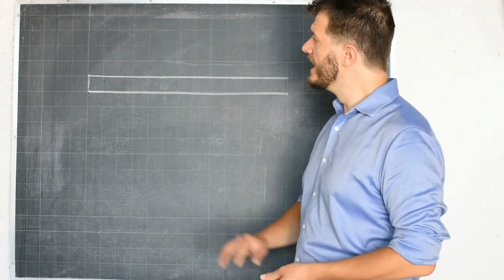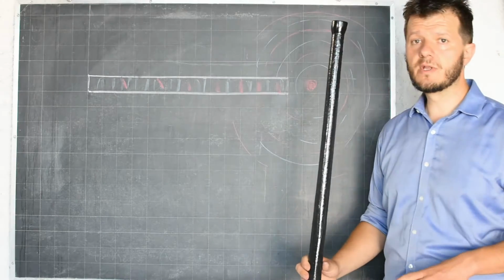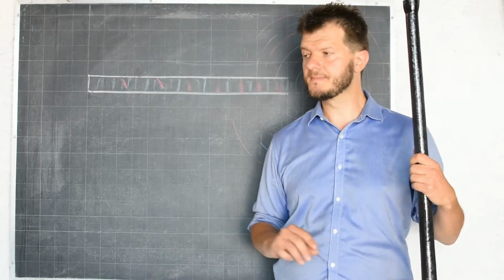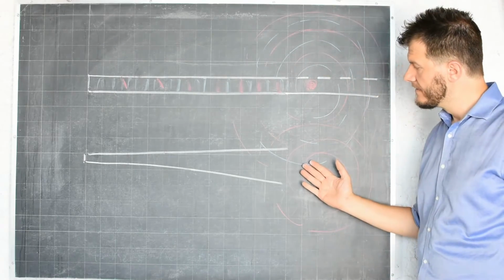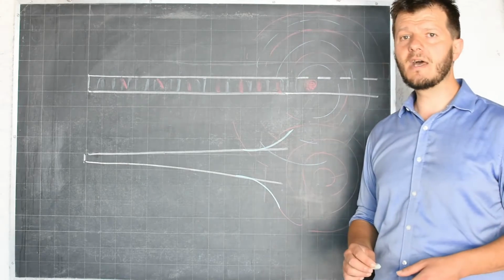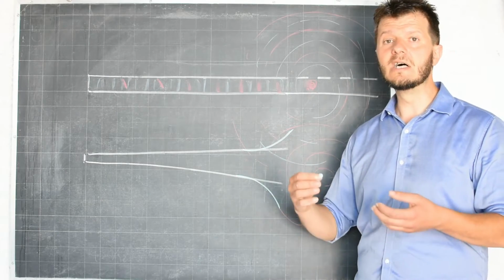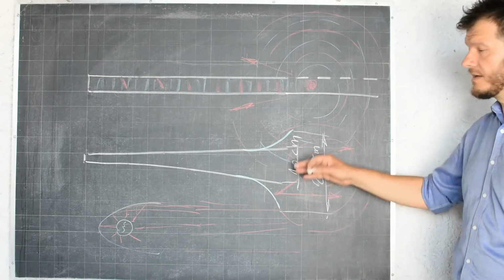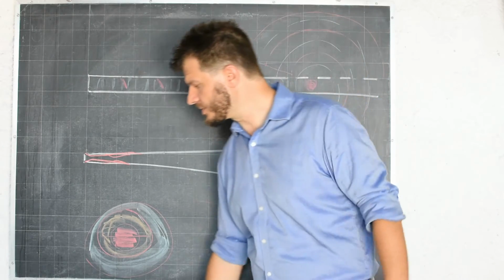Didgeridoo backpressure - Everything you know about it is probably wrong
For every kind of didgeridoo lesson by Andrea Ferroni,

How many times did you find short info about the didgeridoo backpressure? Do you really guess the information was right? I suggest you to follow this video, you'll find details rare to find somewhere else.

- Research, development and promotion of the didgeridoo
- Didactic book on didgeridoo, FREE
- Site and seat of the association which hosts numerous activities on didgeridoo, music, food production and much more
Articles and information on the didgeridoo